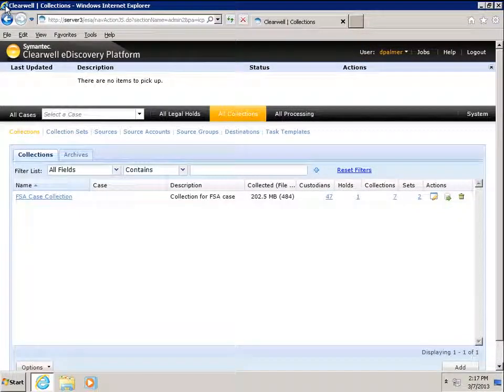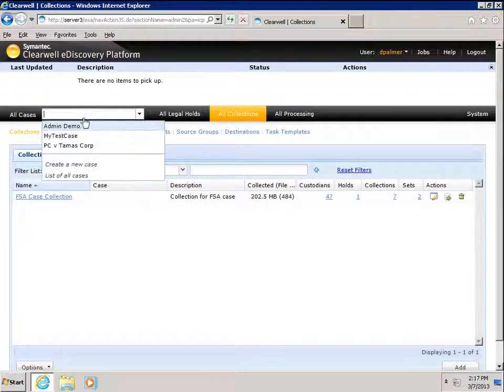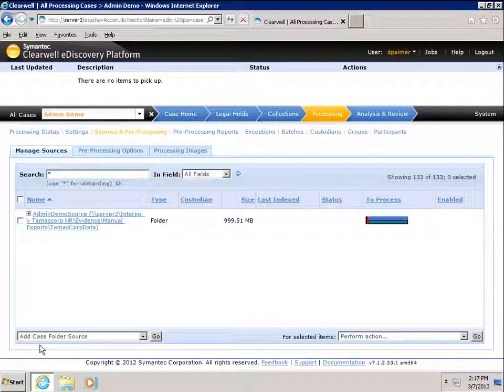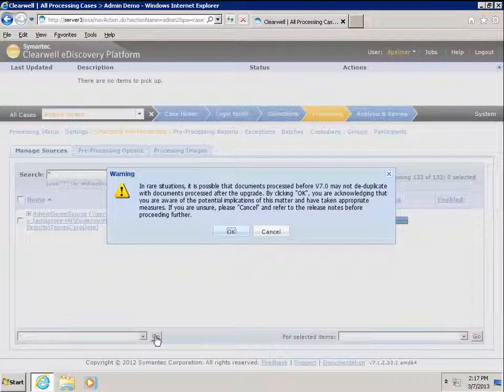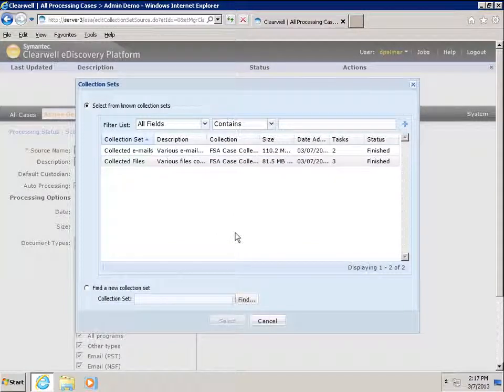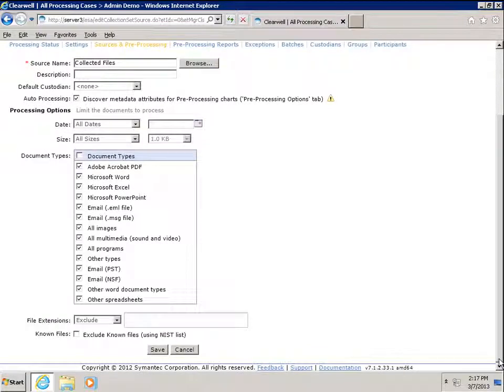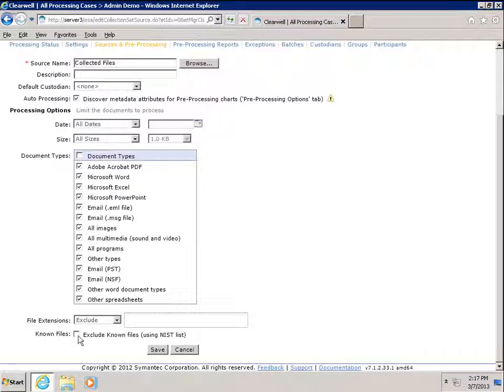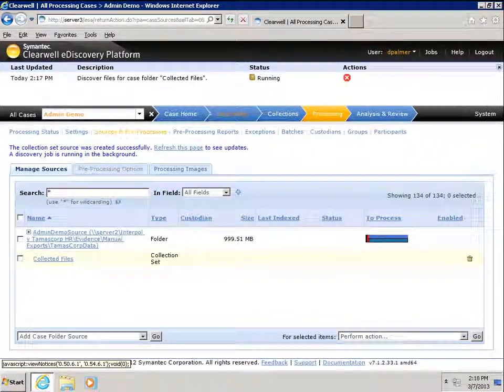Clearwell eDiscovery 7 1 2 Adding Collection to Case Demo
This demonstration shows how to add a Collection set to a case.